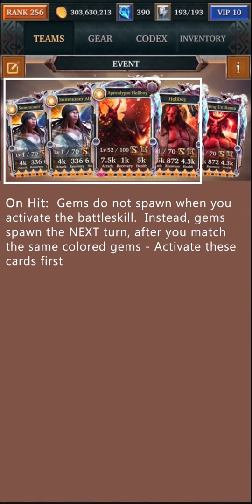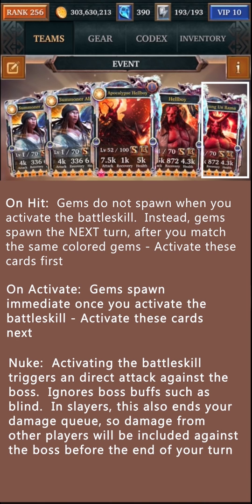LGOH # 242 - Hellboy Deck Reviewed, is it worth it? Card activation order explained as well!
This this episode I wanted to explain how to activate cards for this current event deck, since there is the on-hit mechanic in place.  I also do a bit more in depth analysis of the deck and a review, to see whether the MC or UR cards are worth forging, and how the ultimate form card compares to previous cards.